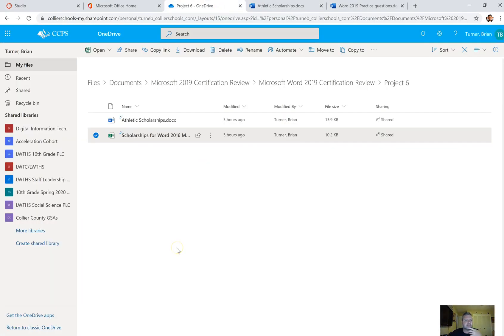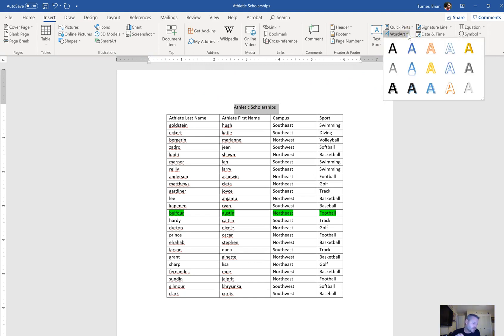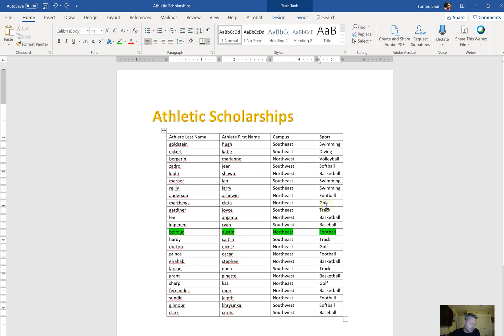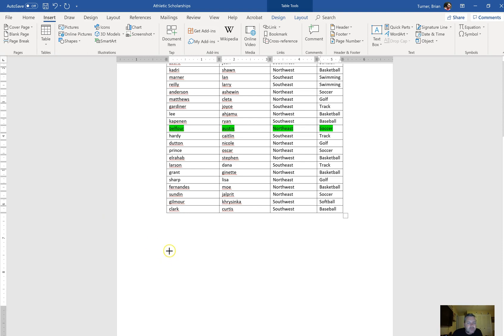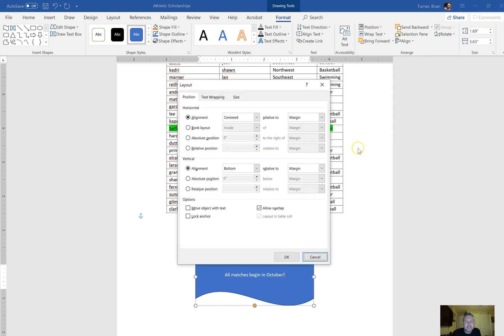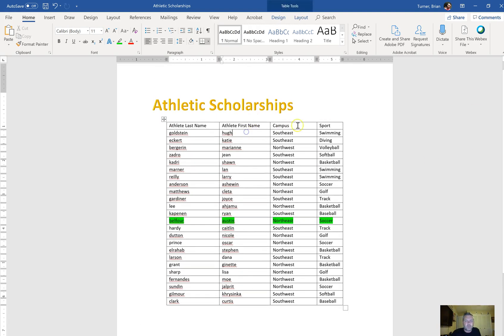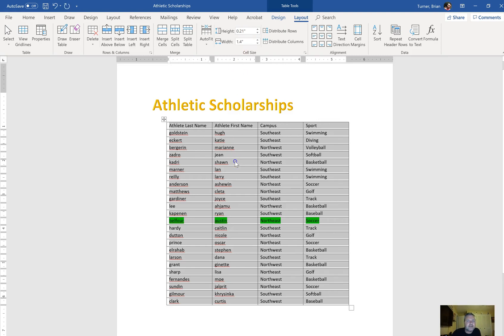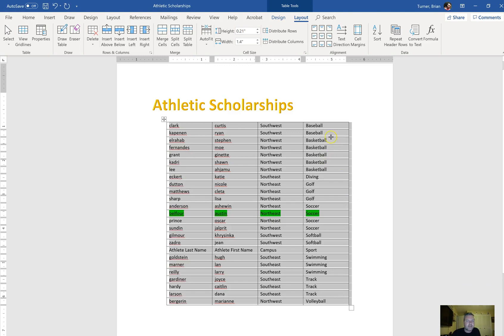Microsoft Word 2019 Certification Review Part6